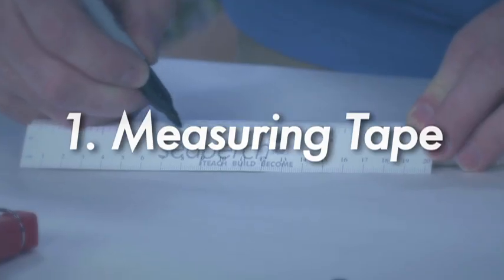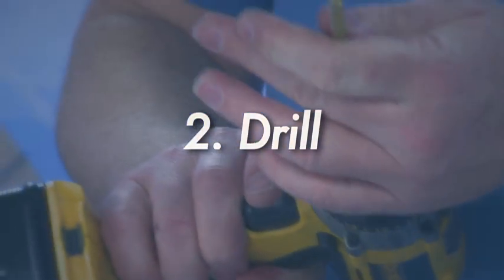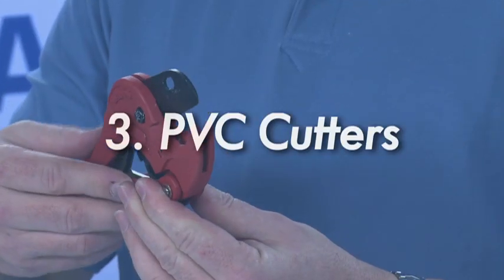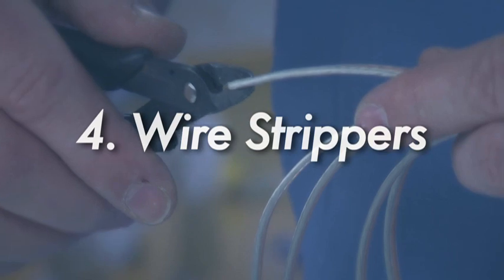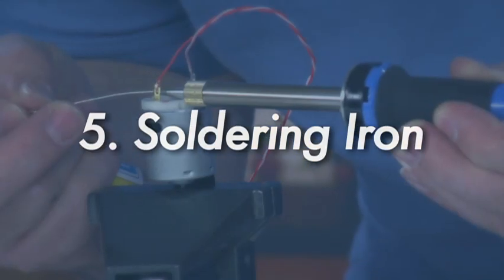SeaPerch Basic Modules 1 Intro